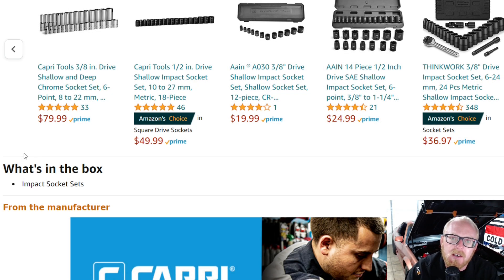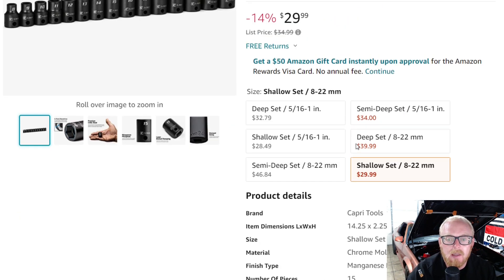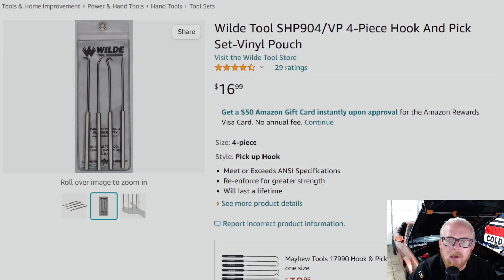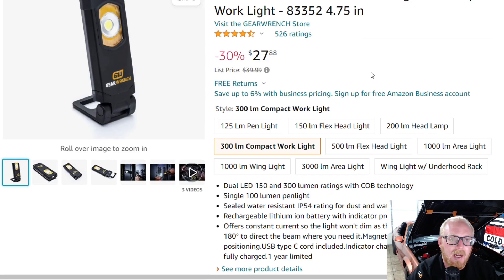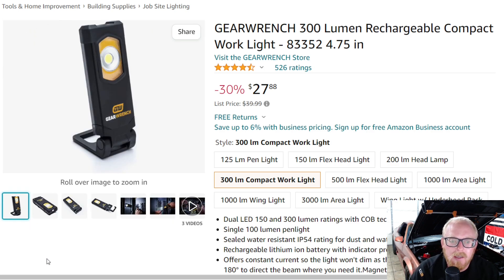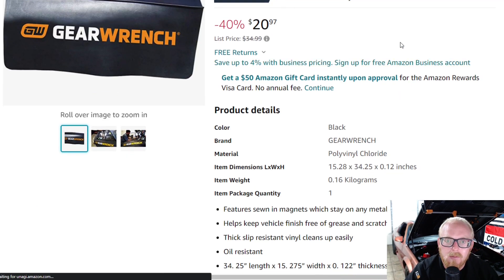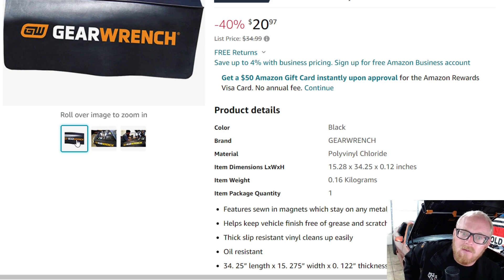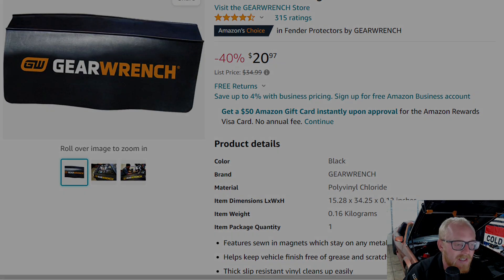Great Amazon Tool Deals Gearwrench Capri